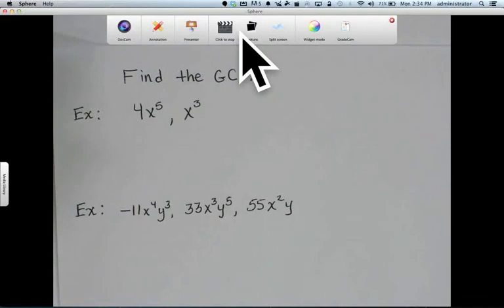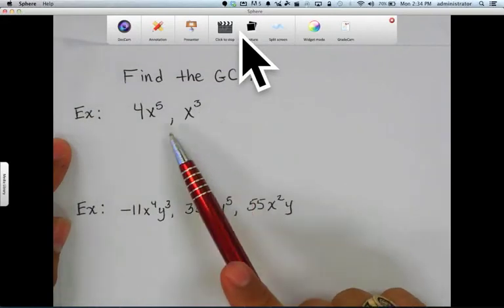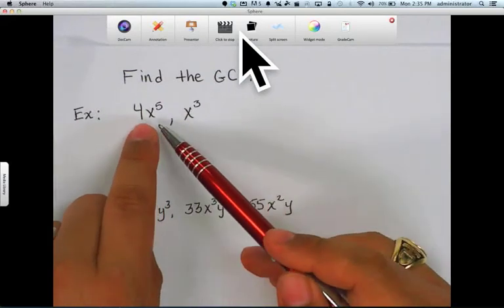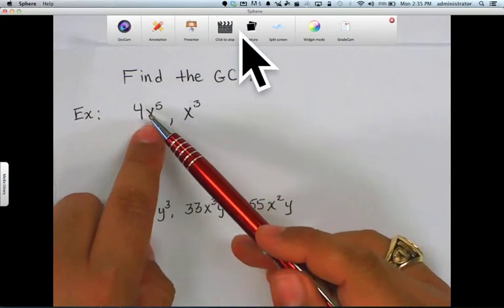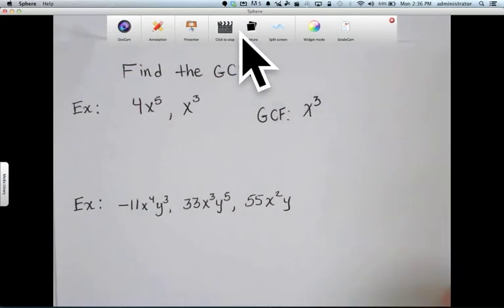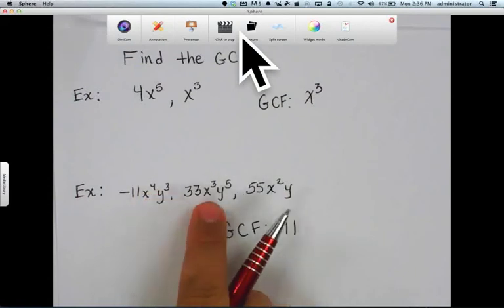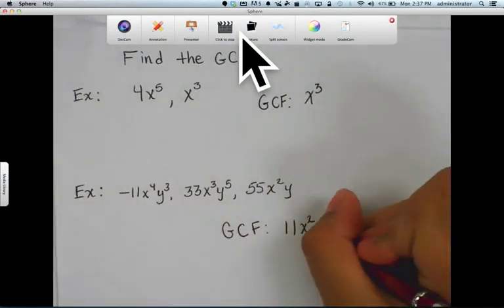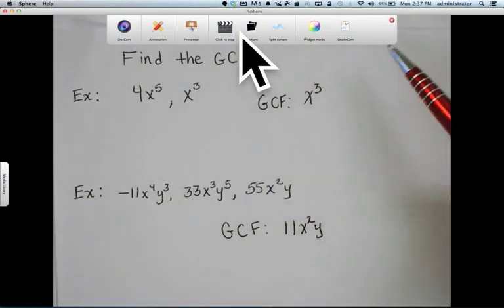Find the Greatest Common Factor